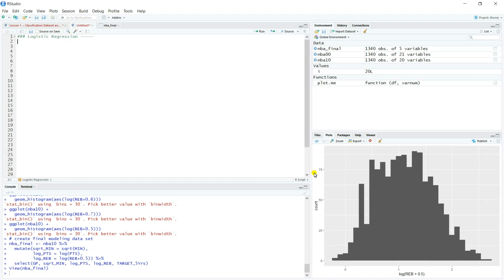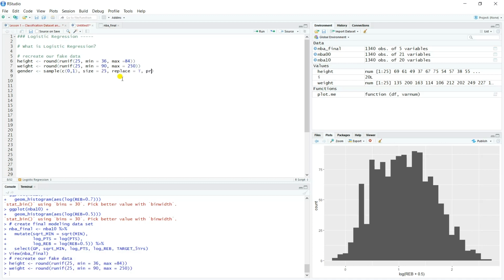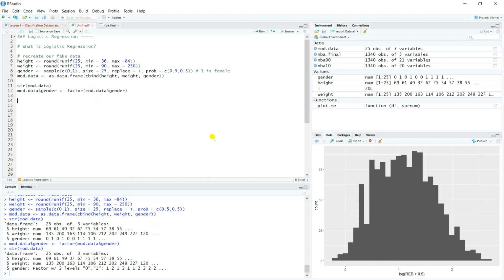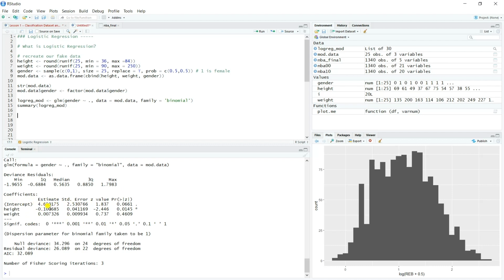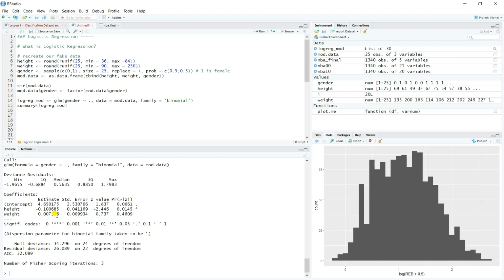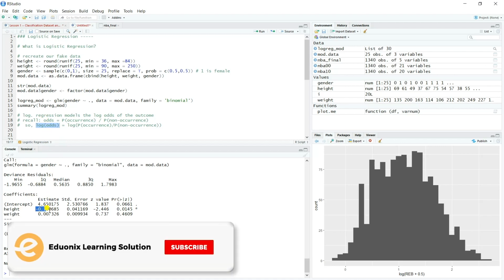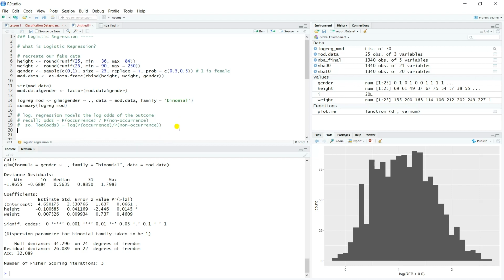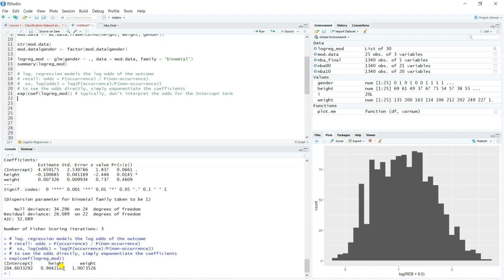Data Science | Logistic Regression (2020) | Eduonix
This video is about Logistic Regression in Data Science.  Logistic regression is a statistical analysis method used to predict a data value based on prior observations of a data set. ... Based on historical data about earlier outcomes involving the same input criteria, it then scores new cases on their probability of falling into a particular outcome category.

(APPLY COPOUN - YTEDU)